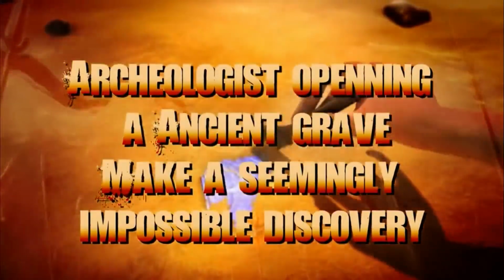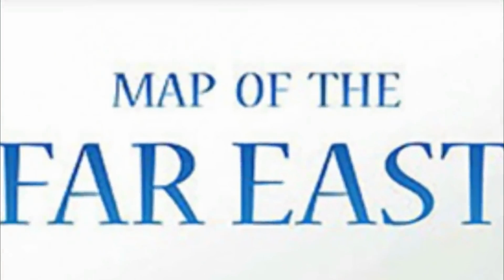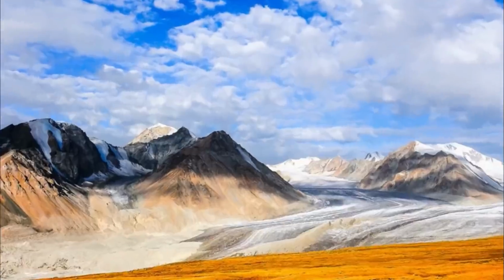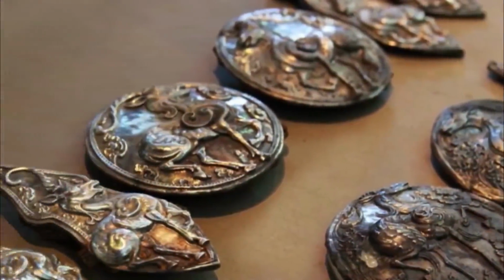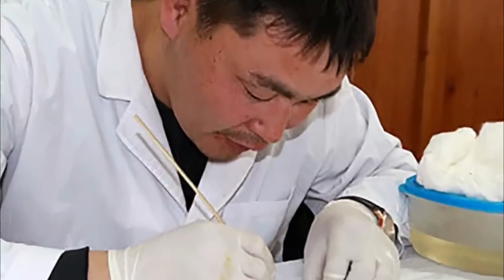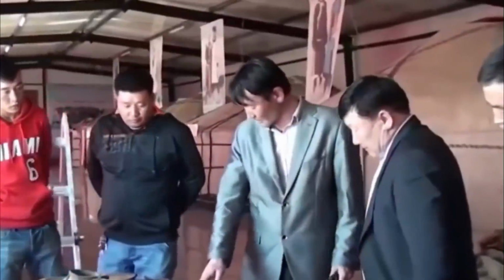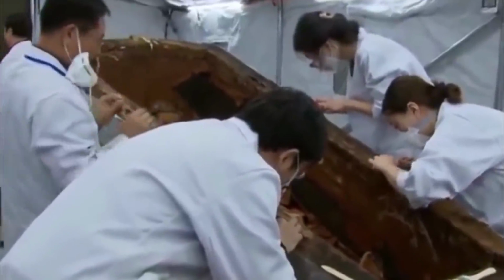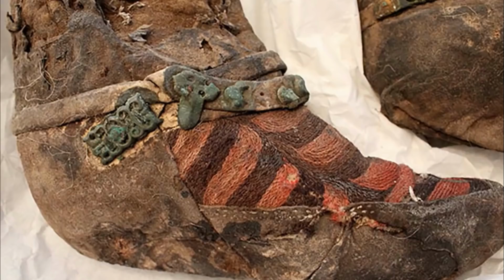Archaeologists Opening An Ancient Grave Make A Seemingly Impossible Discovery